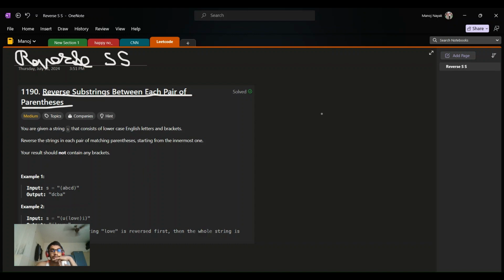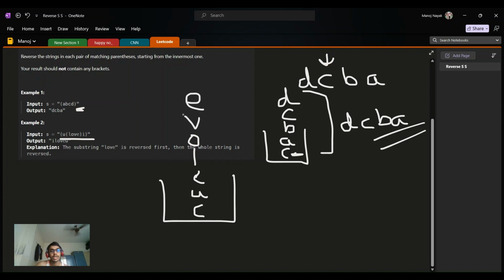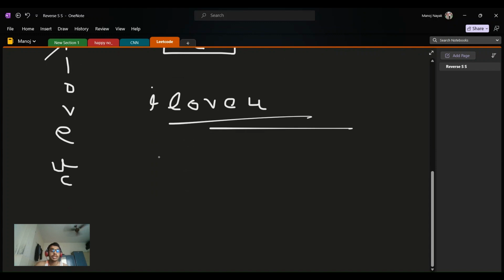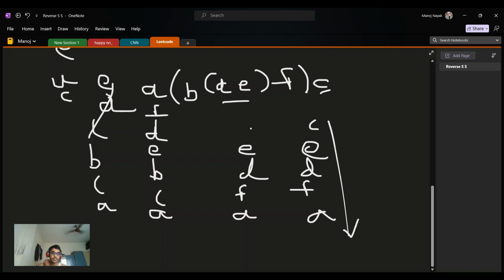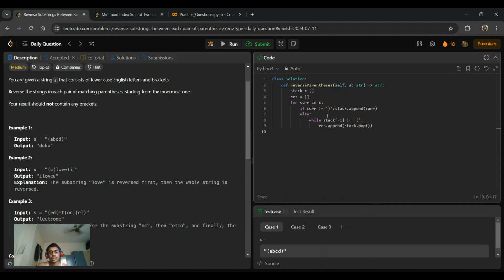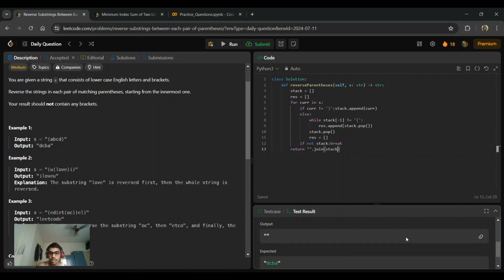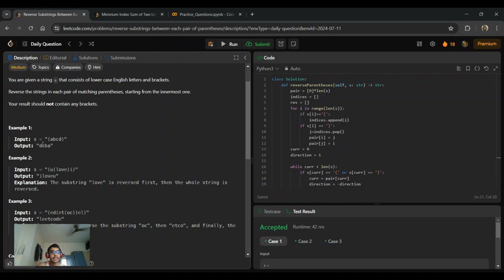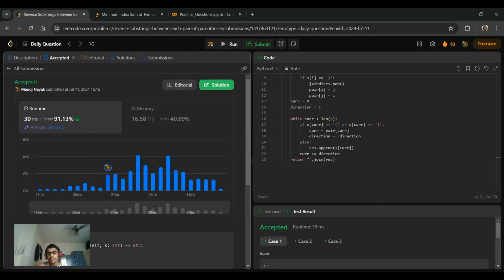Reverse Substrings Between Each Pair of Parentheses leetcode Easy sol py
Reverse Substrings Between Each Pair of Parentheses using py easy sol